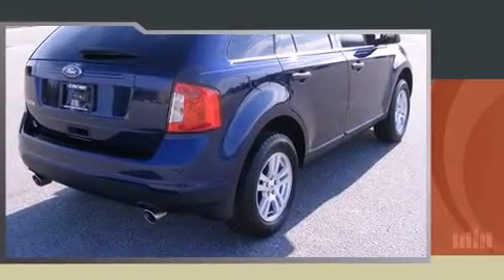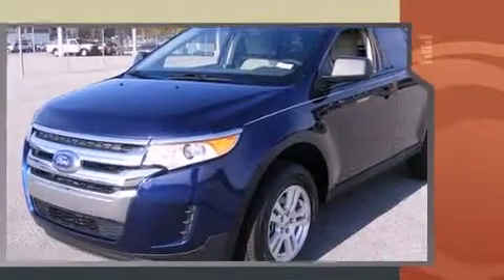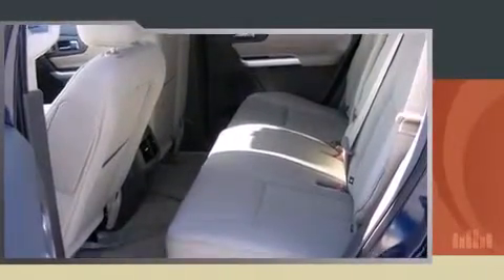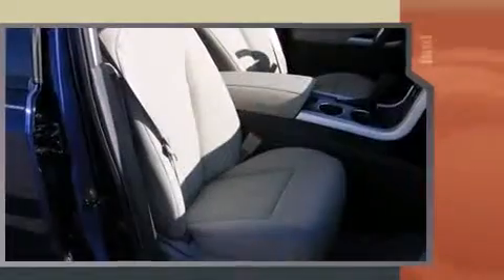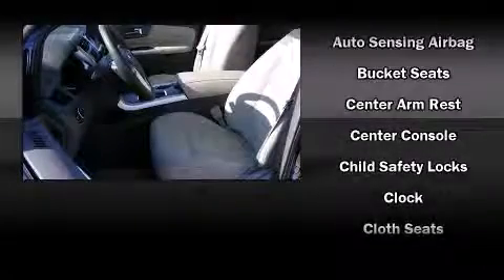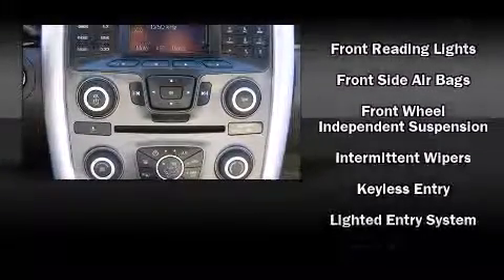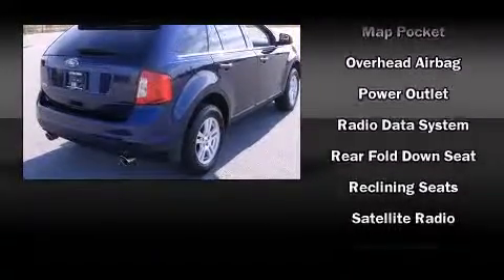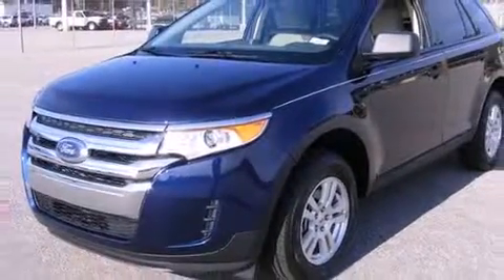2011 Ford Edge SE in WILSON, NC 27893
Lee Motor Company
4815 Ward Boulevard

Load your family into the 2011 Ford Edge. A 3.5 liter V-6 engine pairs with a sophisticated 6 speed automatic transmission, providing a smooth and predictable driving experience. Ford prioritized comfort and style by including: 1-touch window functionality, a trip computer, front bucket seats, air conditioning, power door mirrors, cruise control, and much more. Premium sound drives 6 speakers, providing you and your passengers a sensational audio experience. Passengers are protected by various safety and security features, including: dual front impact airbags with occupant sensing airbag, front SIDE impact airbags, traction control, brake assist, ignition disabling, and 4 wheel disc brakes with ABS. Various mechanical systems are monitored by electronic stability control, keeping you on your intended path. Our aim is to provide our customers with the best prices and service at all times. Stop by our dealership or give us a call for more information.